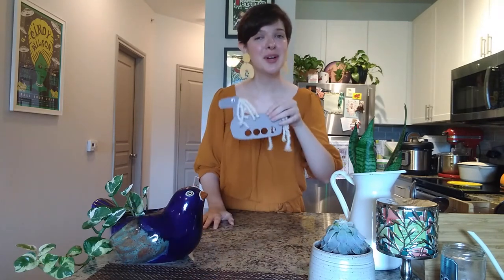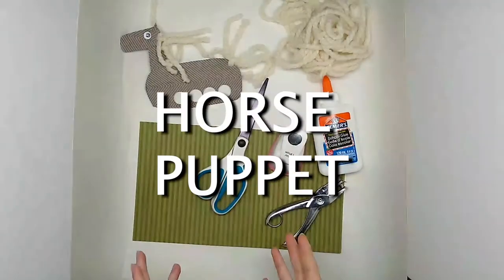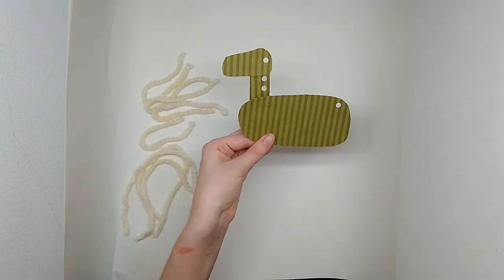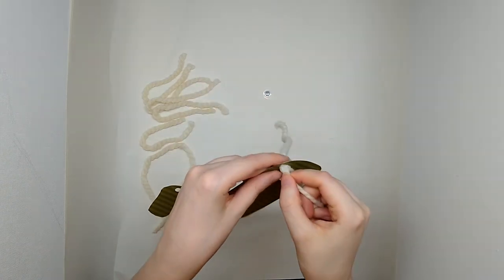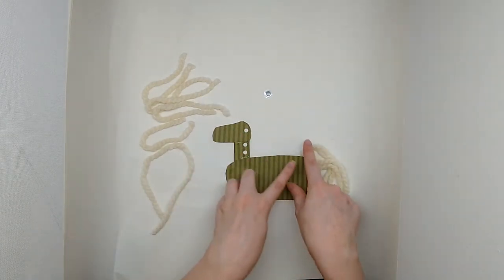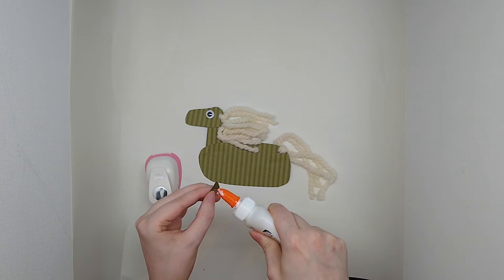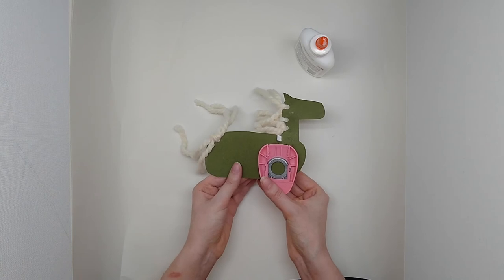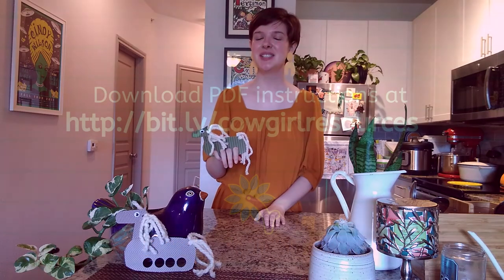Cowgirl Craft Corral Craft Horse Puppet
In this Cowgirl Craft Corral we are making a horse puppet with quick and easy steps to follow. Then you can host your own horse show, rodeo, or trail riding adventures! Join in with materials you most likely have at home.